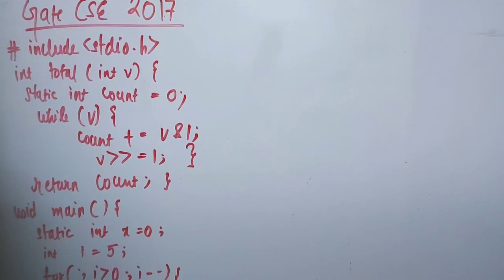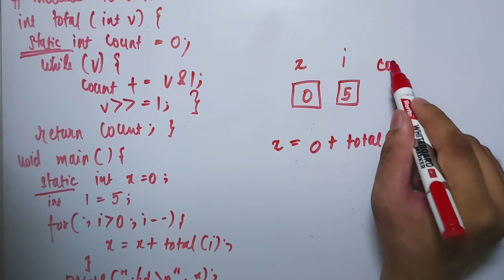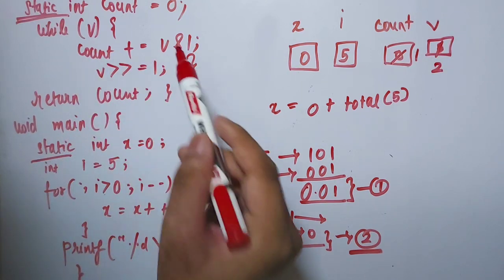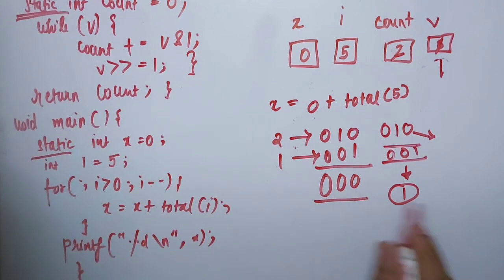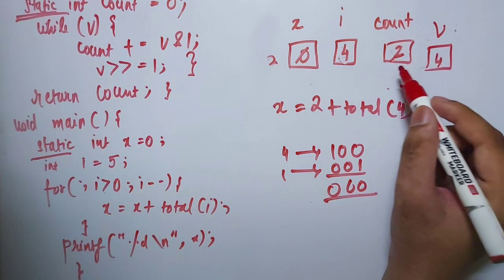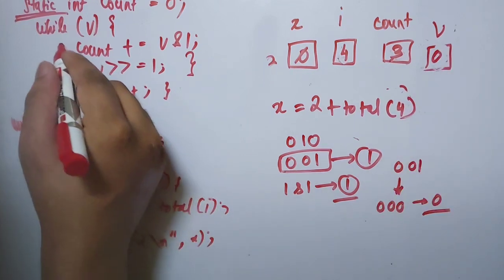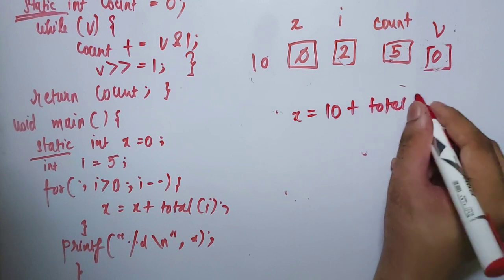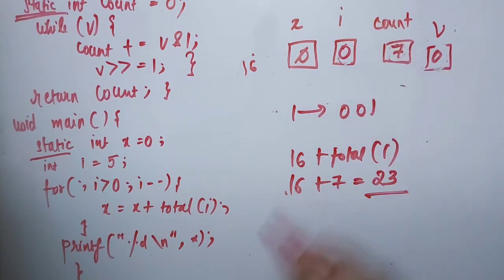GATE CSE 2017 | C-Programming